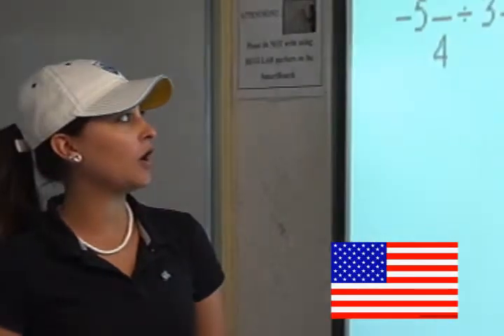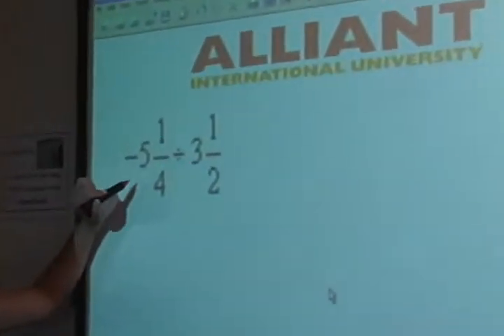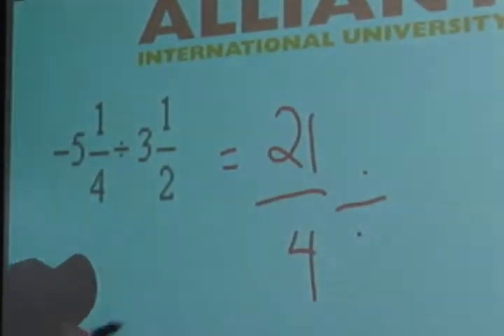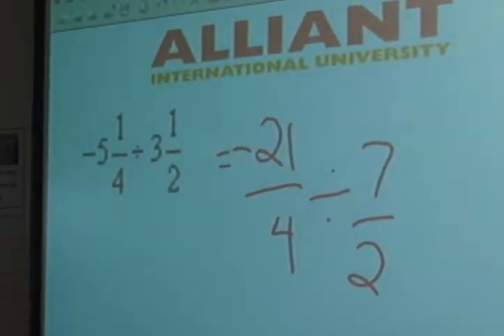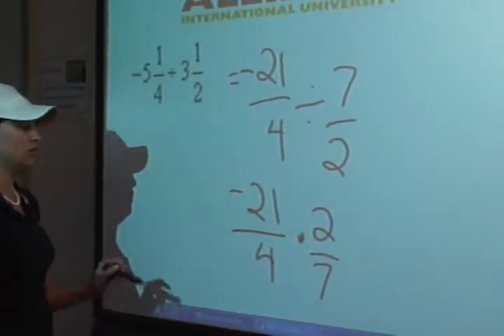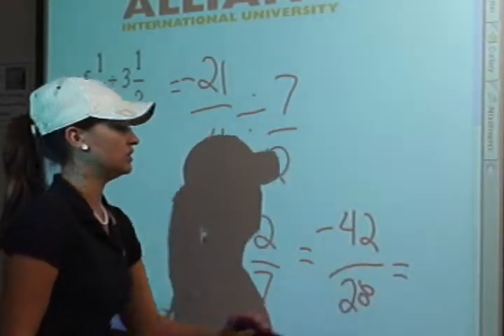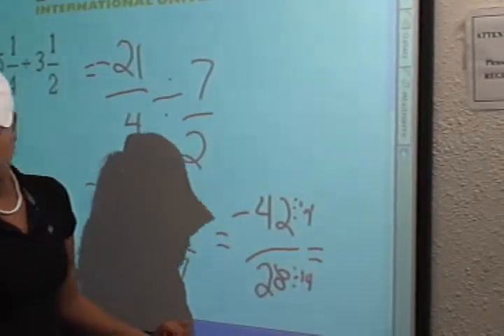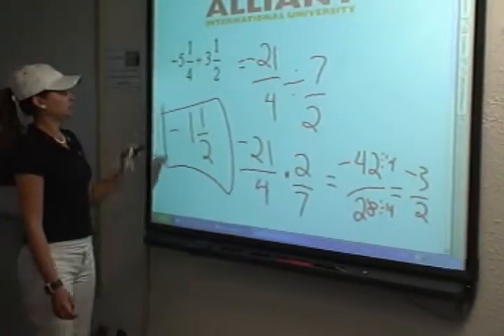Pre Algebra Mixed numbers -5 1 over 4 divided by 3 1 over 2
Pre Algebra Mixed numbers -5 1 over 4 divided by 3 1 over 2 MG17 EN TG3